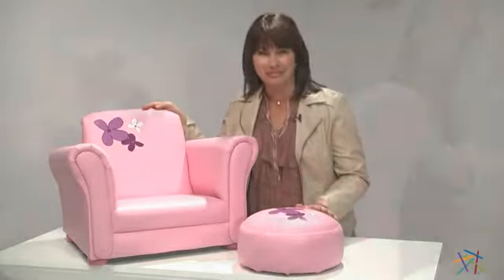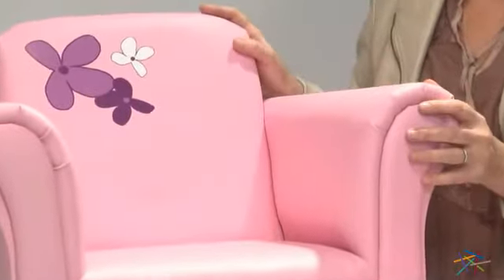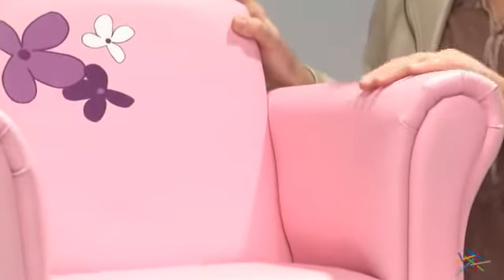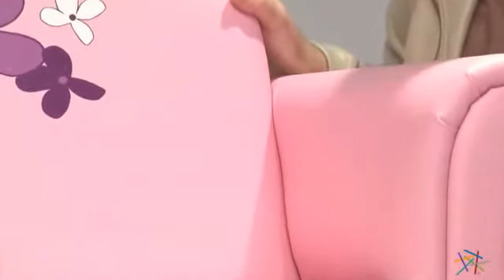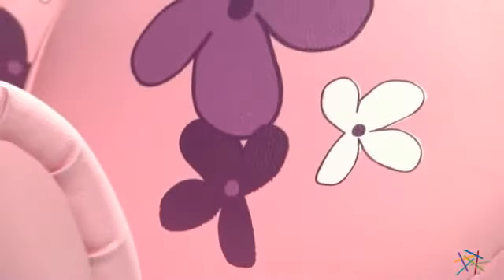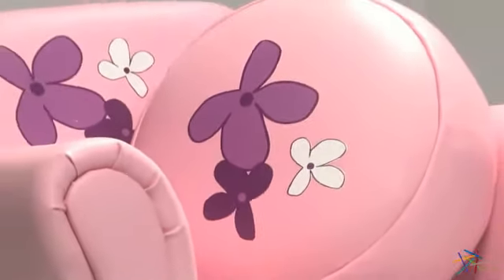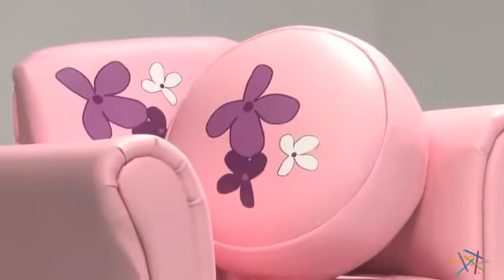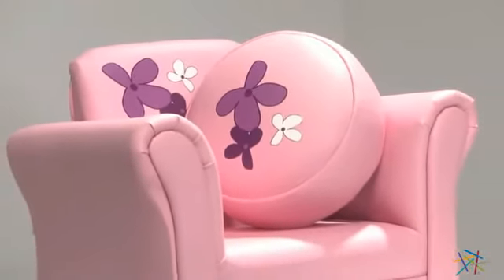Kids Pink Floral Chair With Ottoman - Product Review Video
For more details or to shop this Kids Pink Floral Chair With Ottoman, visit Hayneedle at

To view our full assortment of kids chairs, visit Hayneedle at